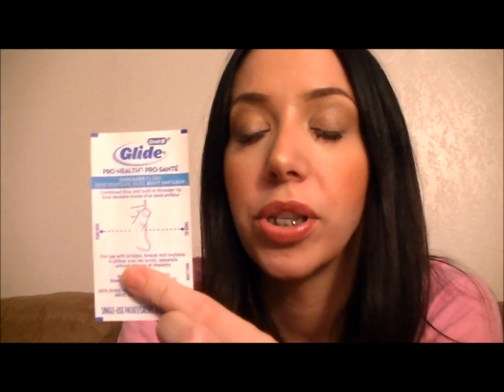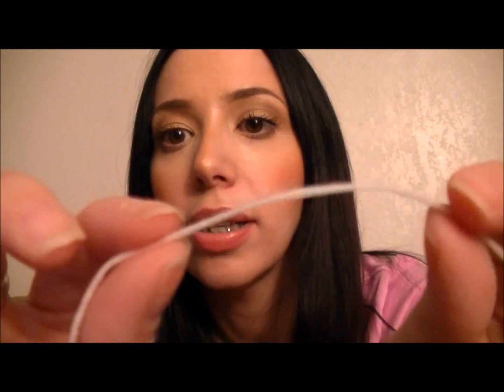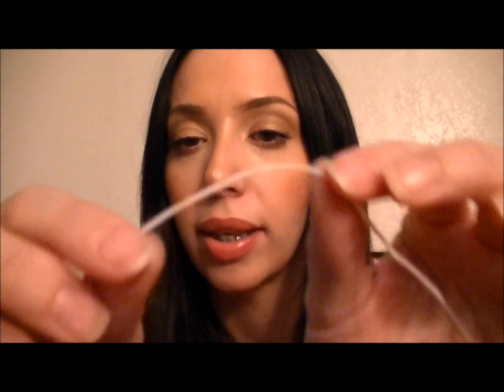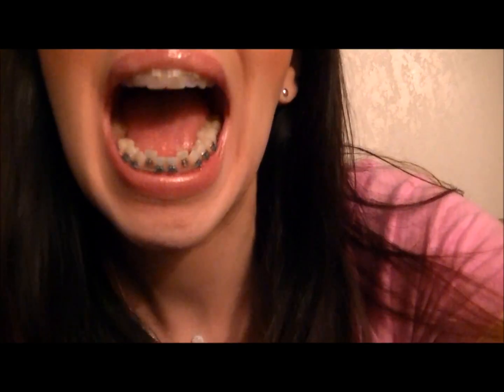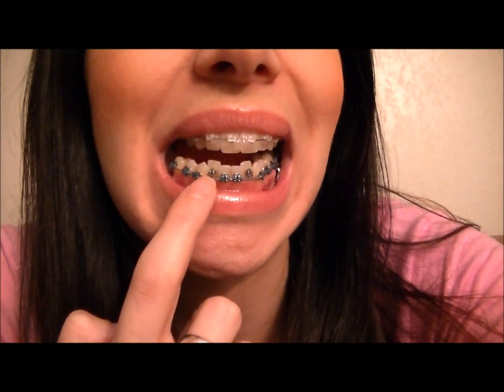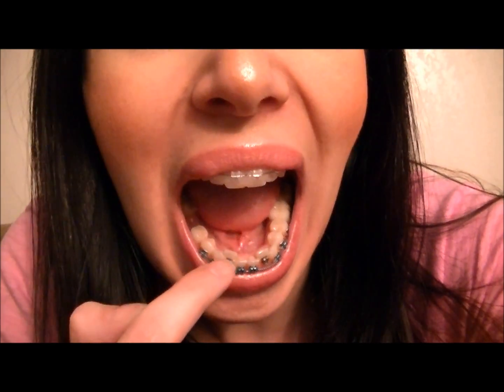Adult Braces- 6 Products I Can't Live Without! (plus update)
I've been wanting to do this video for ages. These are some products that have been total life savers for me! Funny thing... I talked about getting my wisdom teeth out as if that was new information- I totally forgot about that before/after video I posted last week! Ha! Anyway, I cover the products and give a quick update on how things are going since my last visit. Also- I forgot to mention I got teal ligatures on the bottom! I think I might do blue next time. Trying to have some fun with them :)